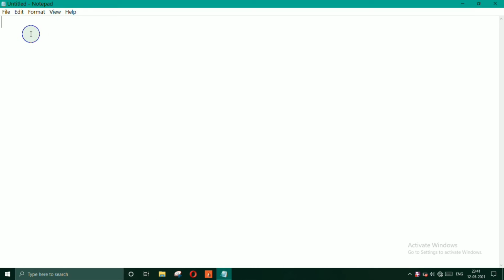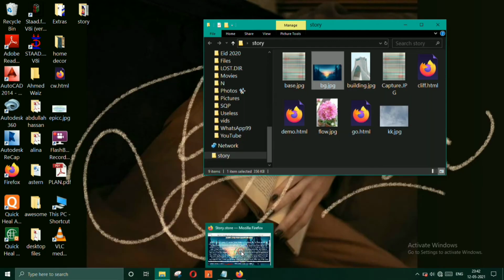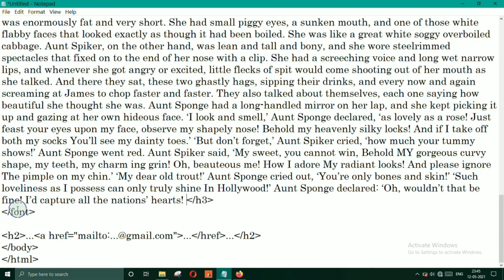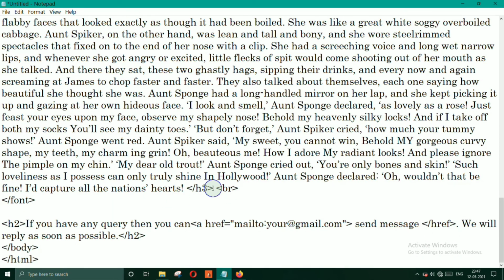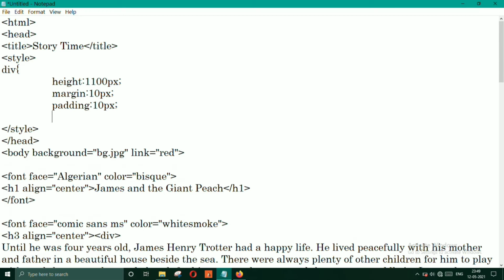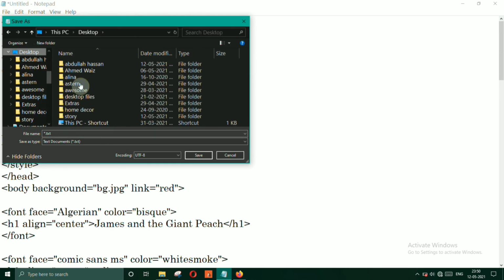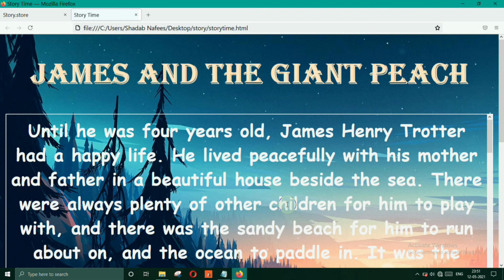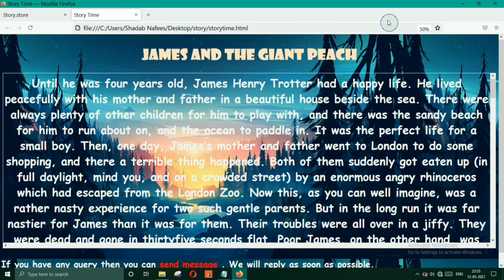Create a website using HTML and CSS ONLY!! || easy to understand|| Alpha._. Tech.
Credits:-
Video Editing :- Abdullah Hassan & Ahmed Waiz
Voice :- Sayyeda Aamna